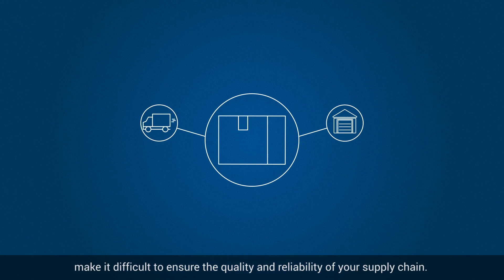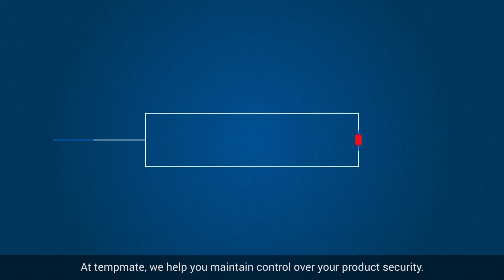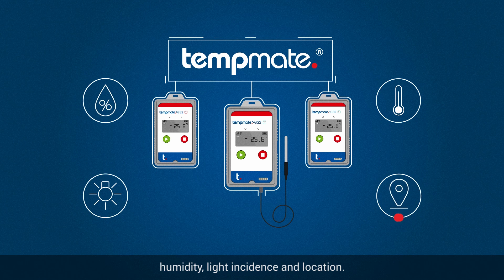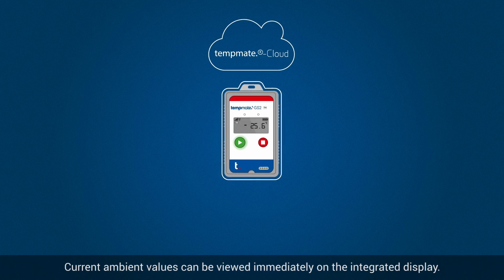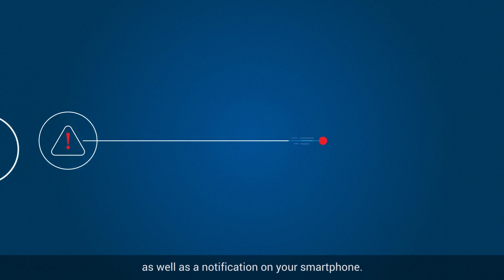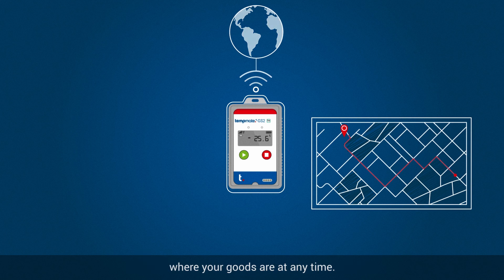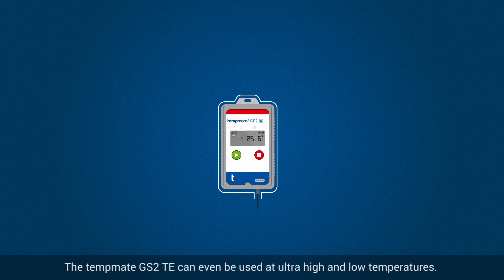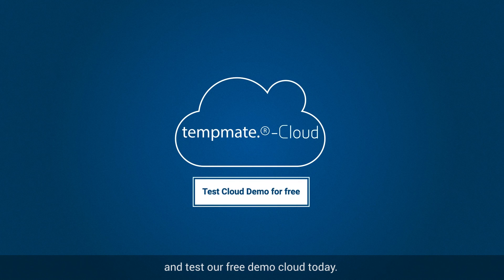Get to know the tempmate.-GS2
The tempmate.®-GS2 is a single-use data logger for real-time measurement of temperature, humidity and light. GSM tracking and LTE 4G connectivity for smart logistics worldwide.